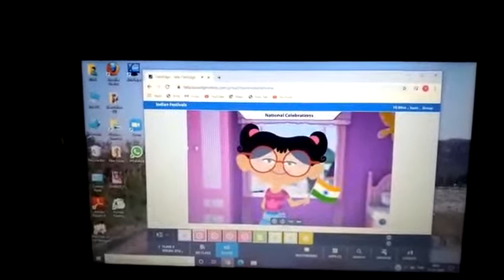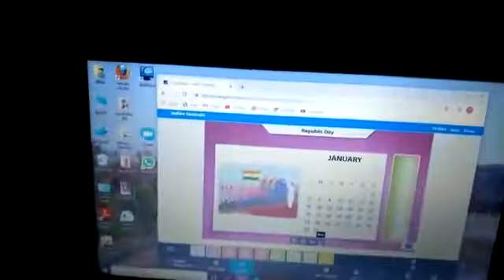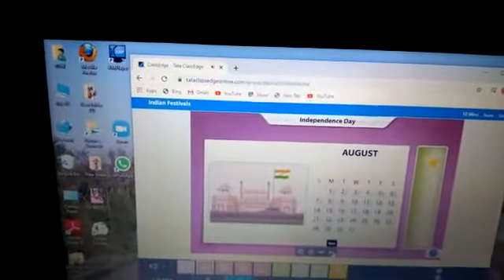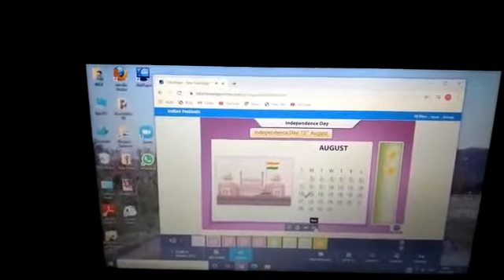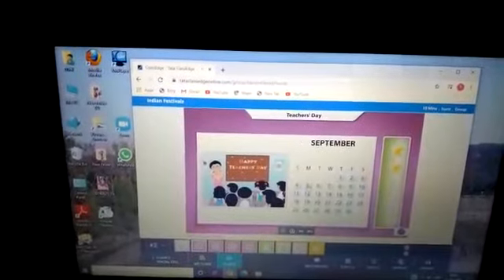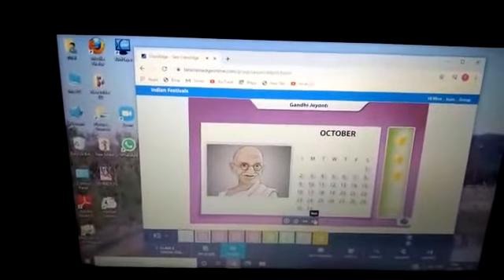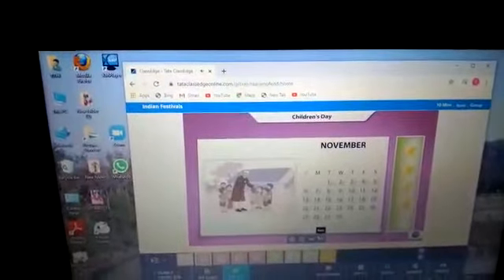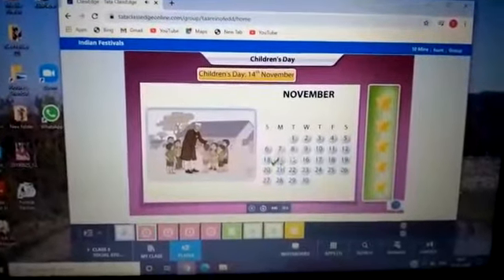National Festivals I Social studies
Online teaching # In this lesson we know about some National Festivals in India.